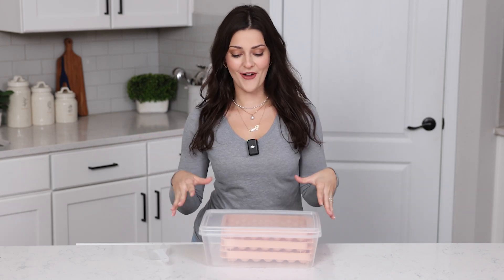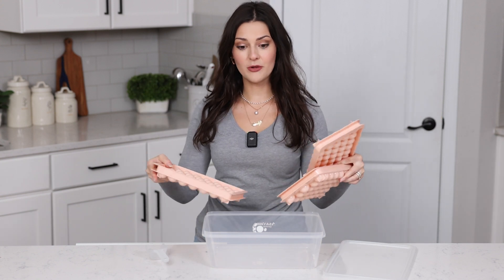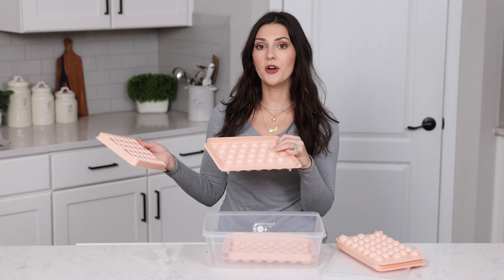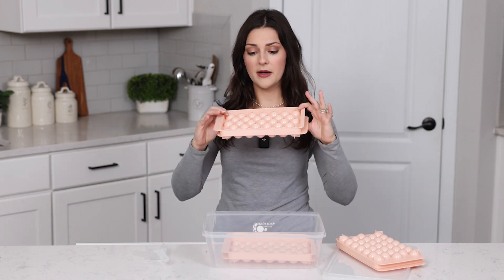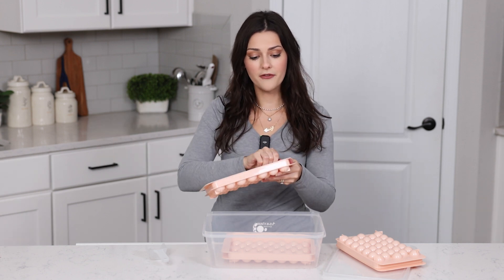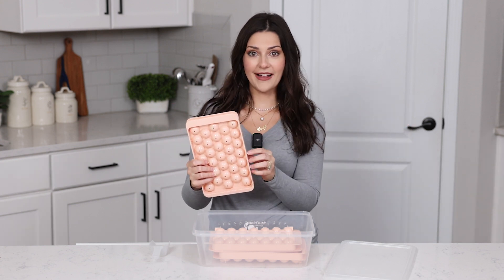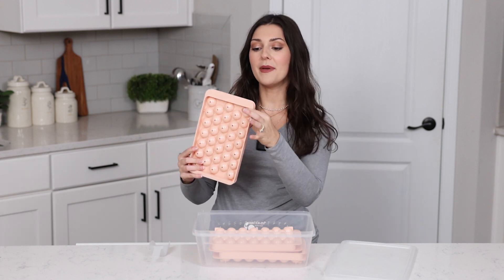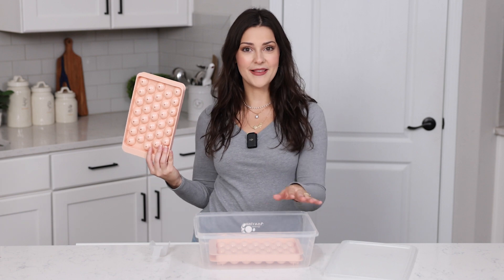I Love This Large Ice Cube Tray Set! It has everything you need!